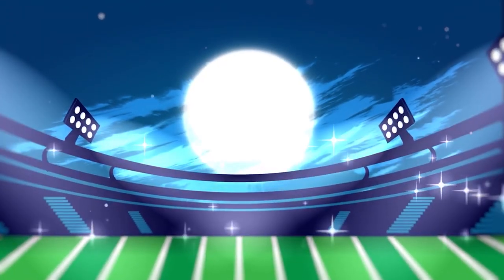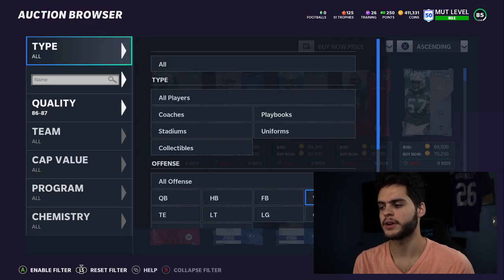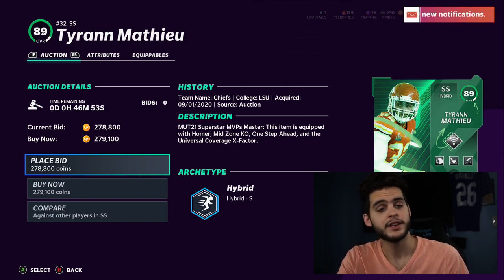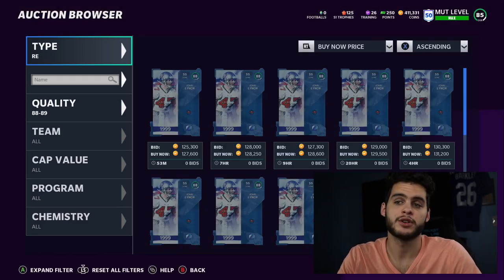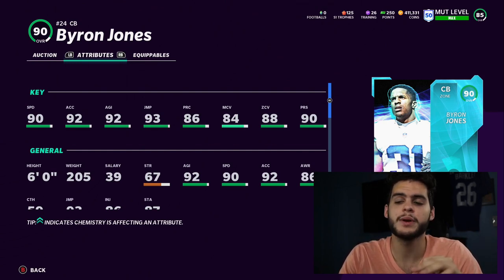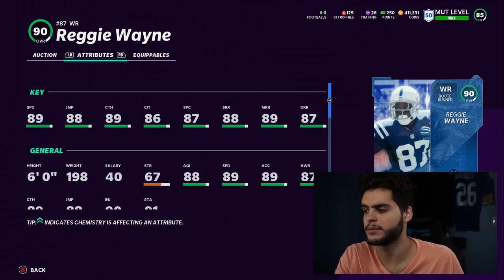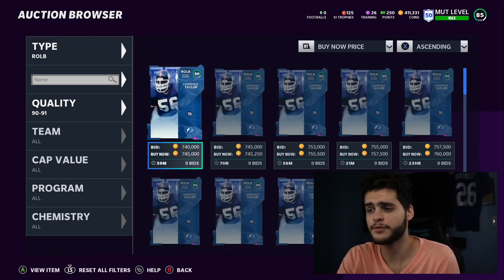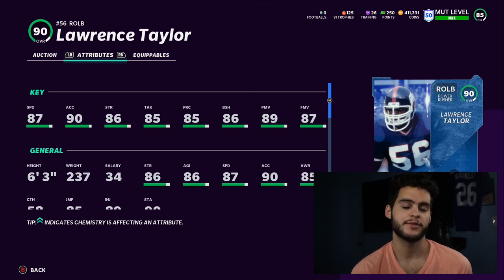THE BEST PLAYERS TO POWER UP RIGHT NOW IN MADDEN 21 ULTIMATE TEAM!